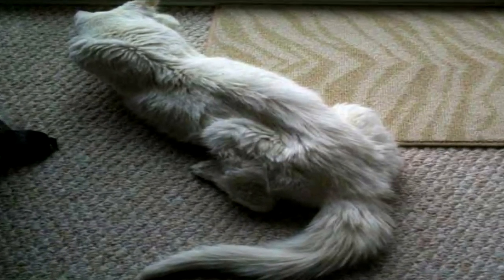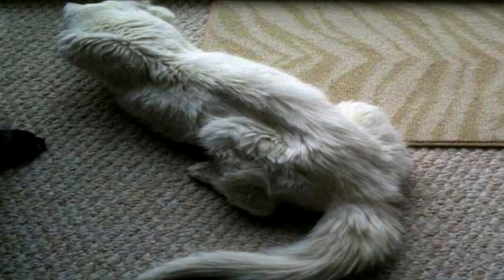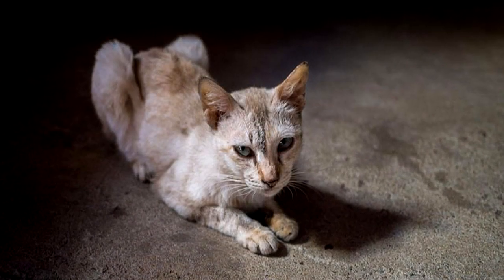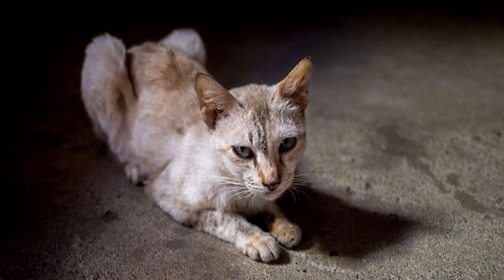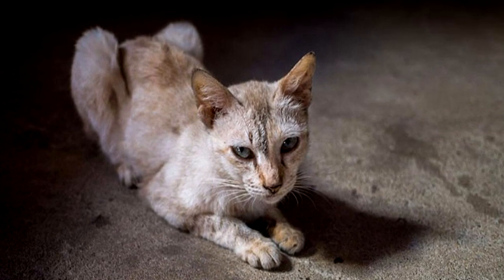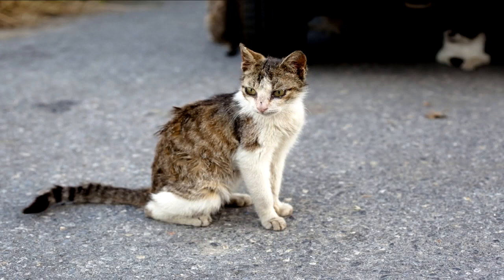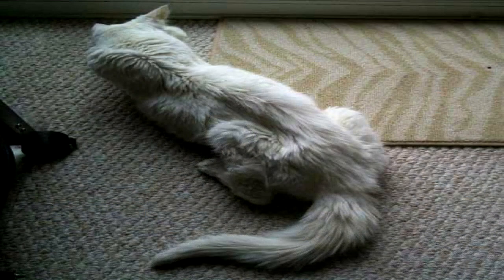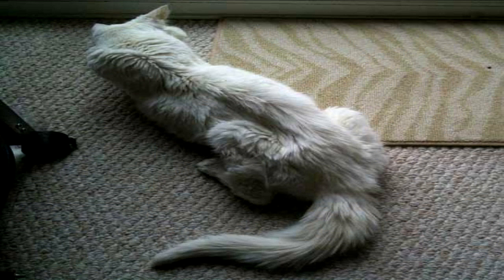Dr. Rob on Montana This Morning 8-11-20